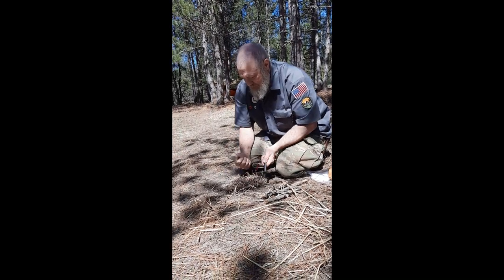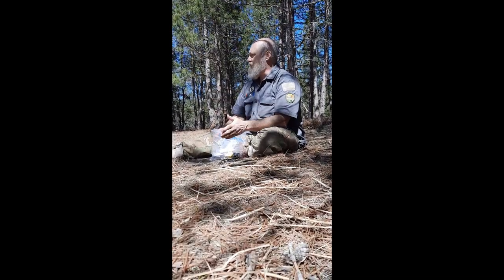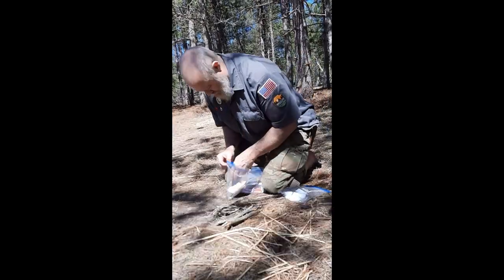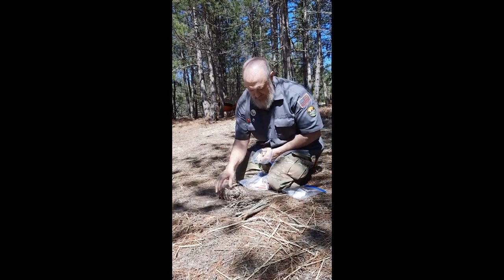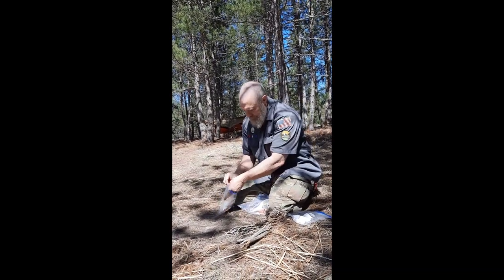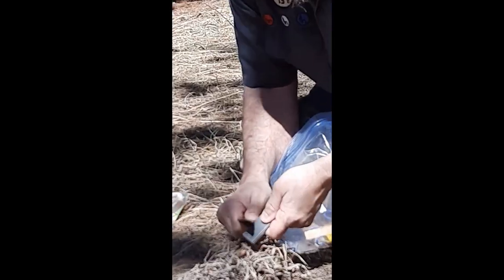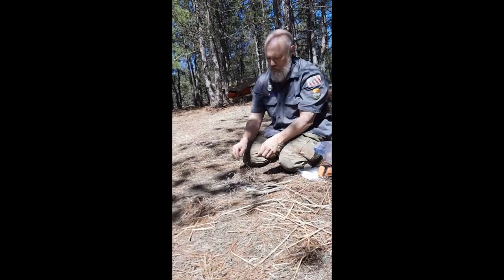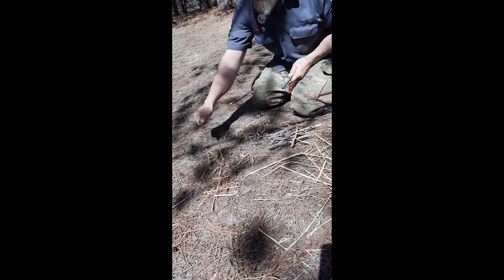Fire Starting breakdown: An In-depth, Uncivilized Discussion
We've all been there when it comes to fire building. Just bust out that lighter fluid, give 'er a good dousing, and light a match. Am I right? That's a great backyard, bon fire way to go. Here, Dr. Morey goes over a bit of the intricacies of fire making with discussion on the steps to get to starting the fame and the various types of fuel.
Have a seat for this fire side chat and enjoy!